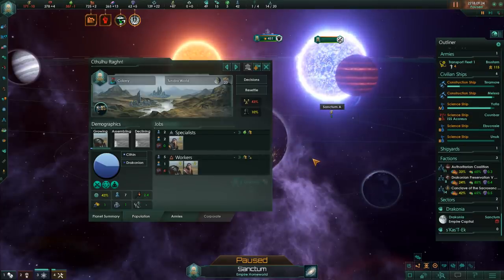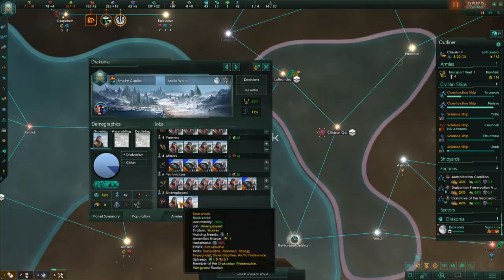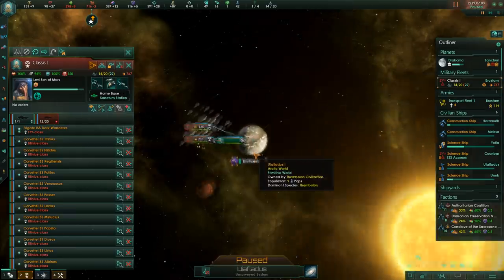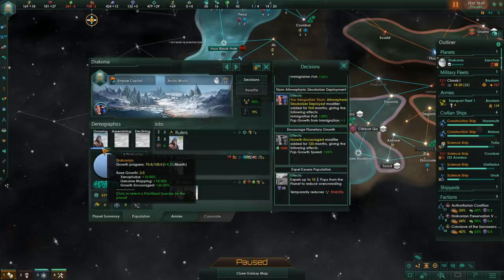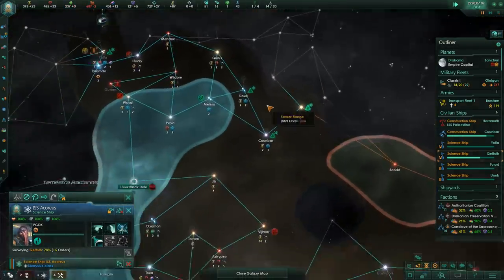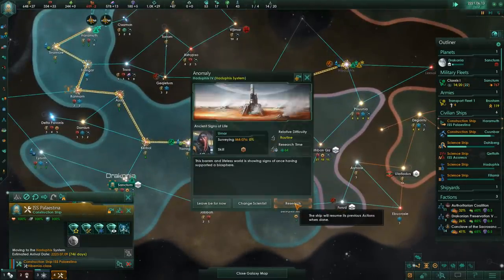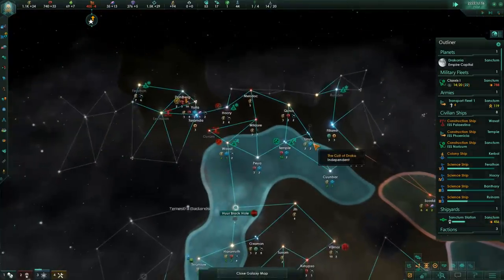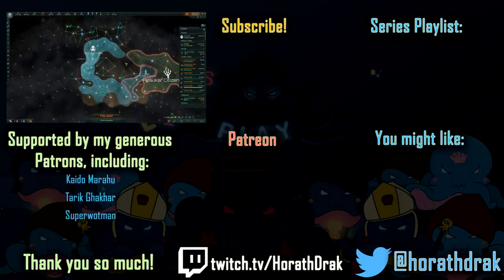Caravaneers! - Stellaris: MegaCorp Pre-Release - Mega Church - #05 - Let’s Play Gameplay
Let’s Play Stellaris with the newest DLC, MegaCorp, and the absolutely massive Stellaris 2.2 Le Guin patch! MegaCorp adds huge city planets (also called “ecumenopolis”), the new government type Mega Corporation, new ascension perk, nomadic trade caravaneers, new civics, new megastructures, a galactic market and much more! Patch 2.2 Le Guin completely changes the game’s economy system, so say goodbye to planet tiles.

We’ll be playing as the Cult of Drako, a Criminal Mega Church (a sub type of the Mega Corporations) that is determined to bring back the Great Old One. They are also trying to raise enough funds for more cosmetic surgery because more tentacles is always better. As always we play on a thousand star map on Grand Admiral difficulty. Join me!

)and its newest DLC Apocalypse (get it ) are developed by Paradox Development Studios and published by Paradox Interactive AB.